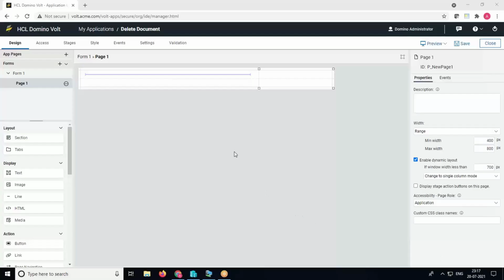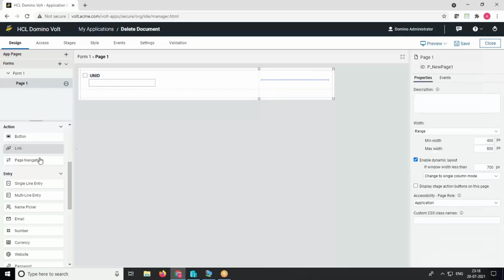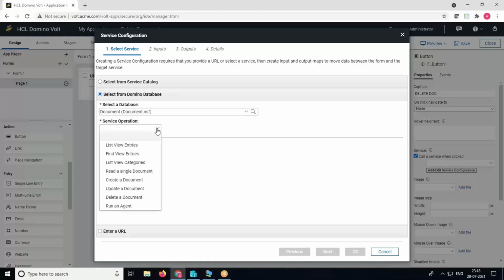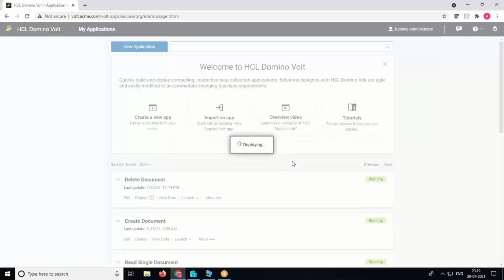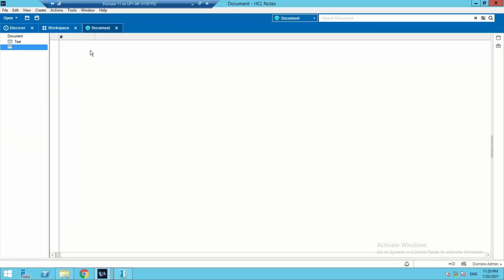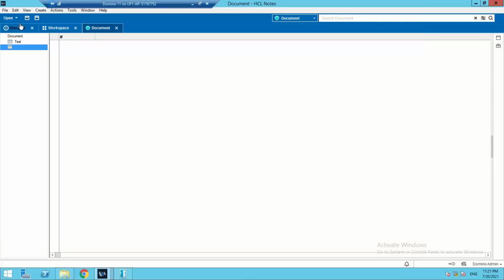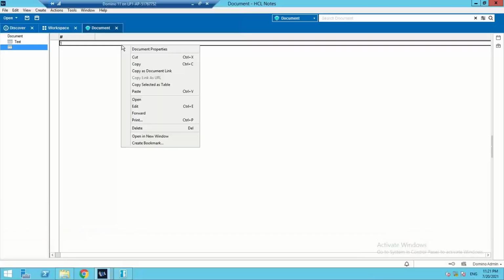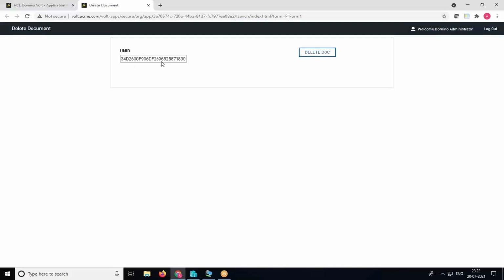HCL Domino Volt - Delete a Notes Document from the Volt App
This video demonstrates how to delete a Notes document from the Volt App.